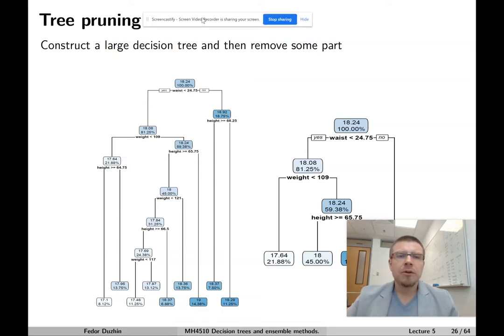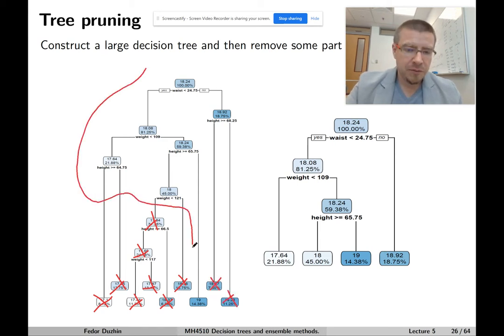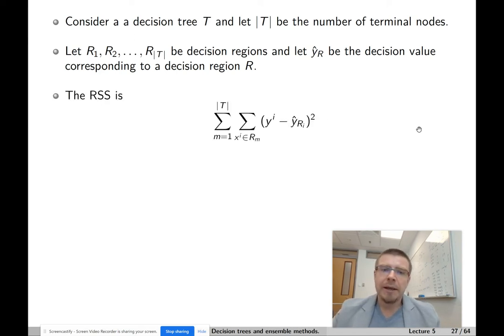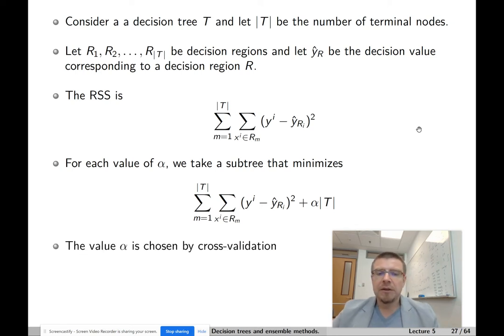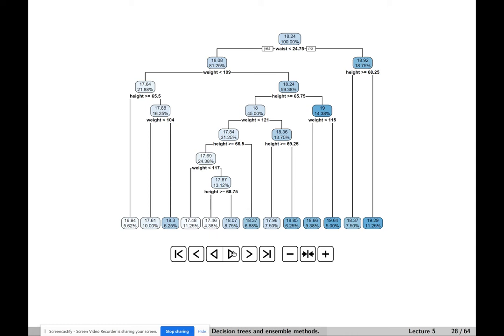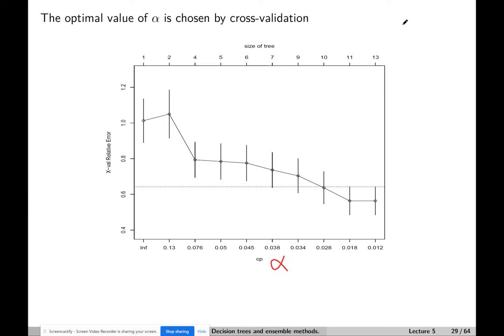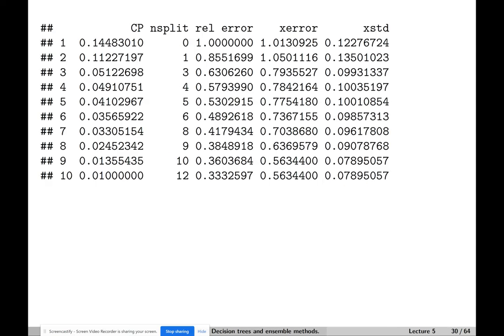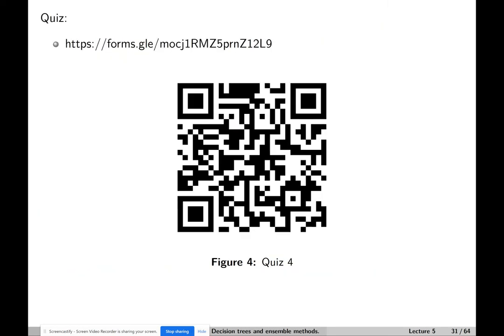MH4510 Lecture 5 part 4 - tree pruning: regularization for decision trees